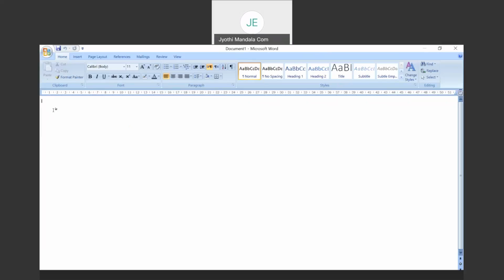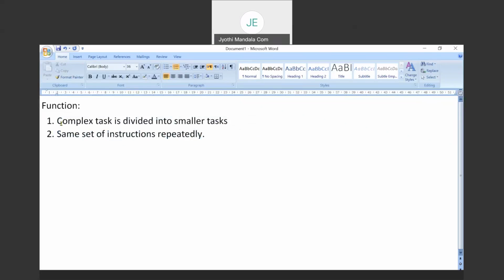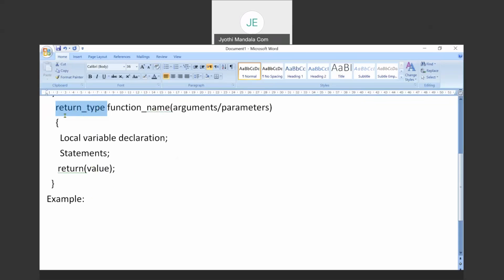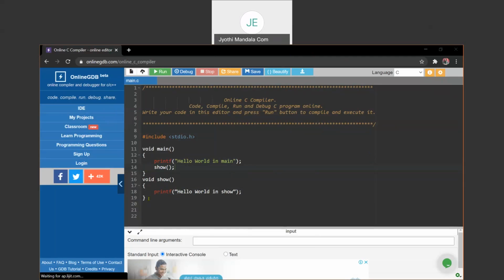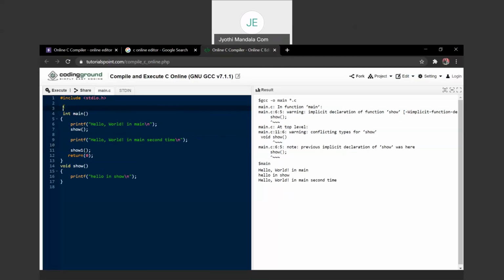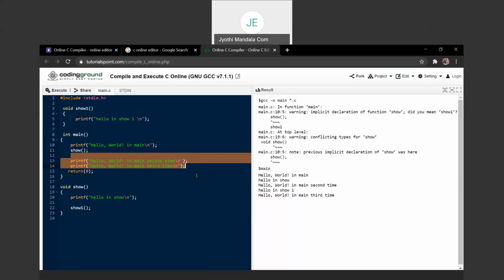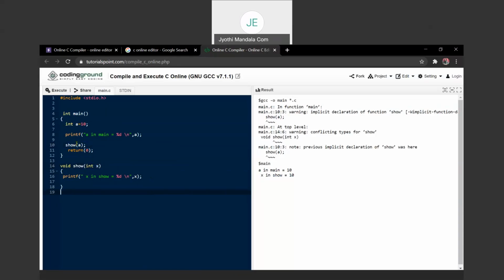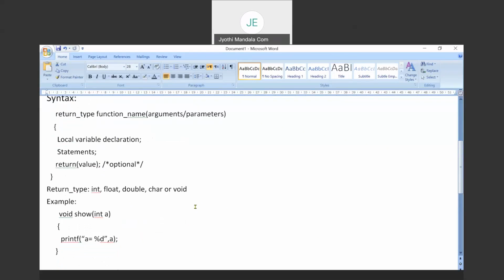C Programming: Lecture #34: Introduction to Functions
Hello Everyone,
 In this lecture #34 U can learn about Introduction to Functions
Learn the following courses:
Good Luck!!!